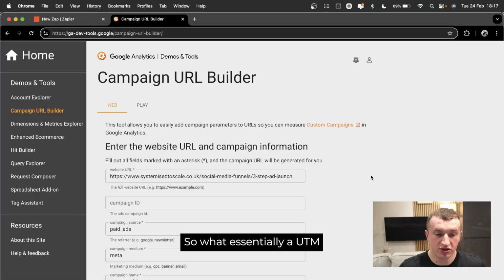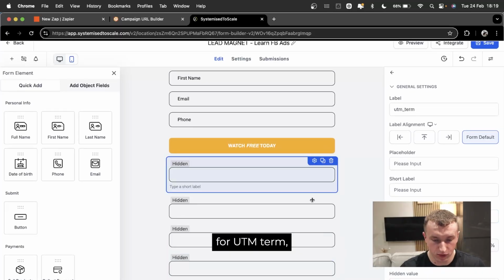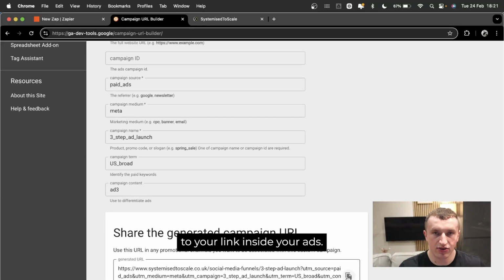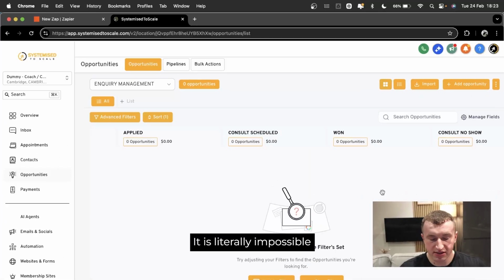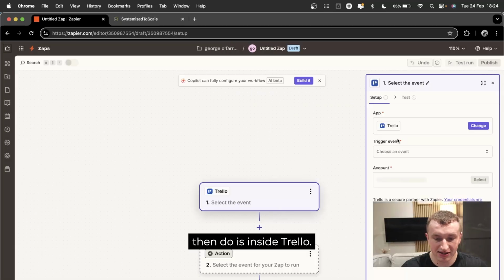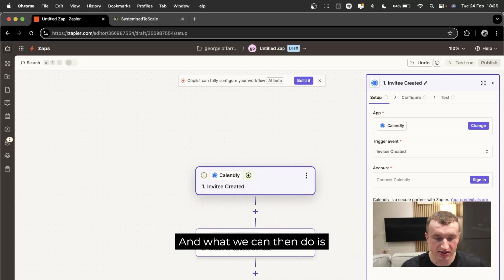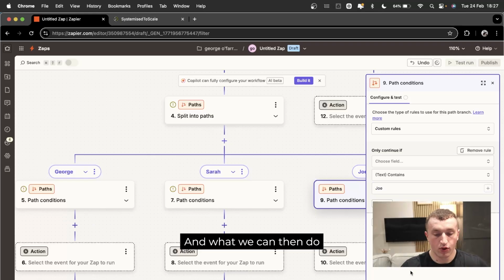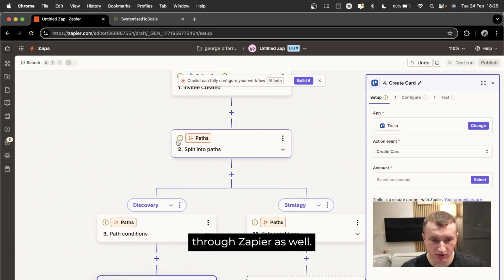If I wanted to remove myself from sales these are the only automations I would use.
Most business owners think they have a lead problem. They don't. They have a systems problem.

If you put more leads into a broken system, you just lose money faster. In this video, I’m showing you the exact architecture we use to track every lead from the first click to the final sale, and how to automate the entire follow-up process so nothing falls through the cracks.